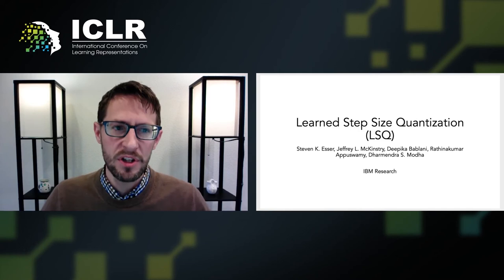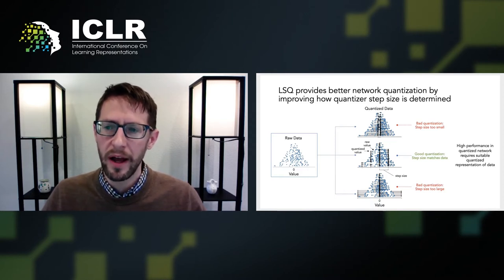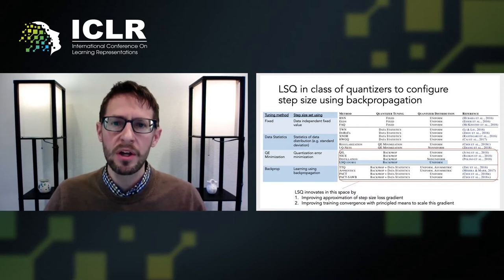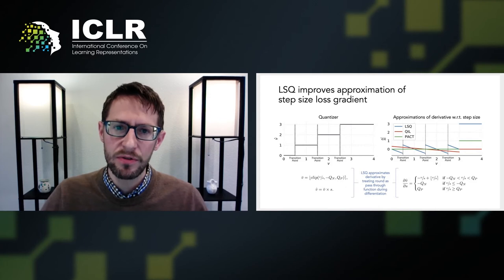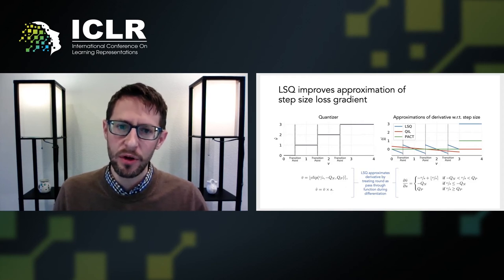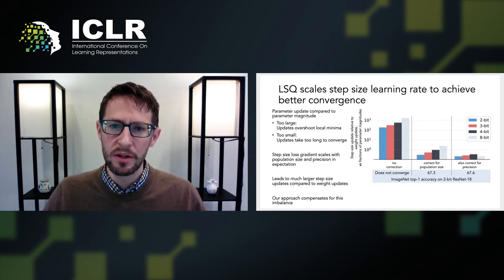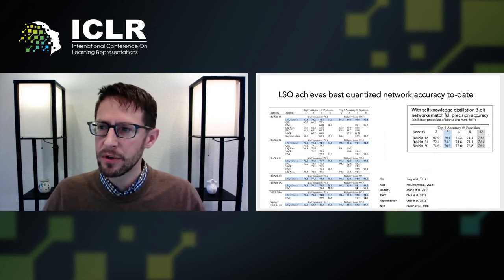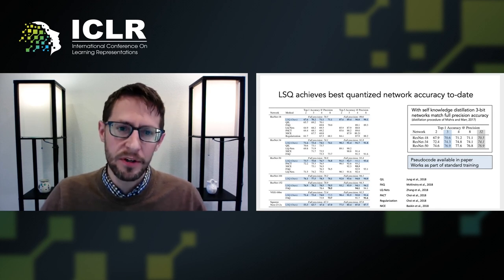ICLR Paper: Learn Step Size Quantization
As deep networks are increasingly deployed in memory-constrained and throughput-critical systems, there is a need to create AI models that can maintain accuracy – and, as a result, trust – while also consuming fewer resources. Researchers at IBM’s Almaden Research Laboratory have reached a new milestone in AI precision and developed an algorithm that matches the inference accuracy of a 32-bit network while using only three bits.

The researchers achieved this level of energy efficiency using a new process called “learned step size quantization,” which improves parameter change estimates in a low-precision network during training, to produce better performance. The research also uncovered evidence that AI systems seeking to optimize performance on a given system might run with as few as 2 bits. This advance means AI systems are steadily coming closer to the low levels of energy consumed by the human brain, while maintaining performance.